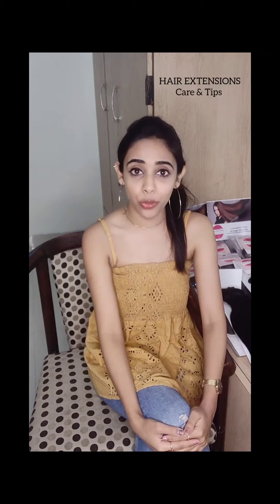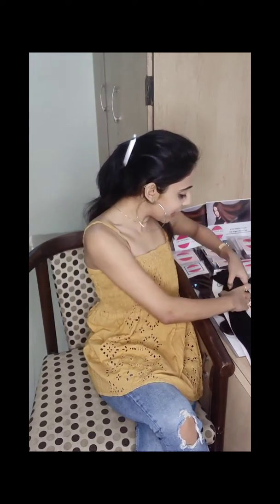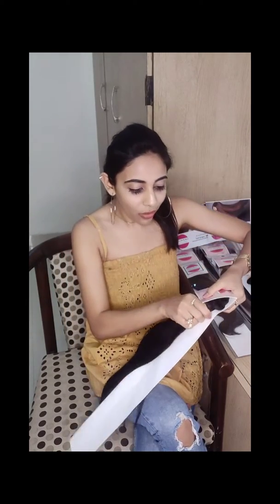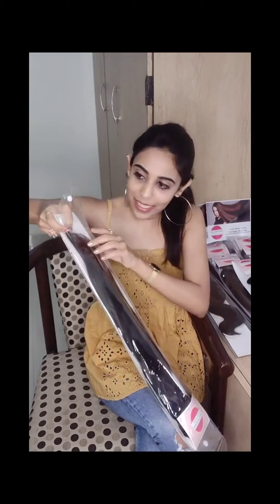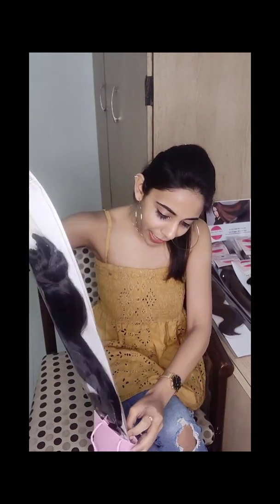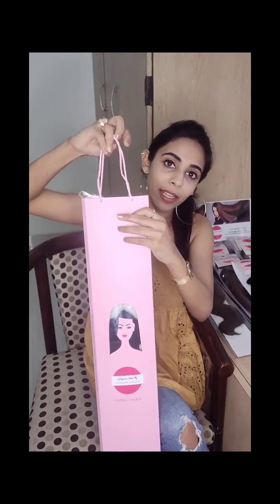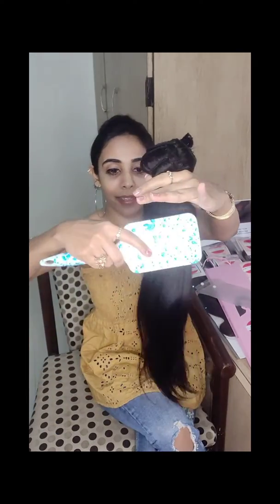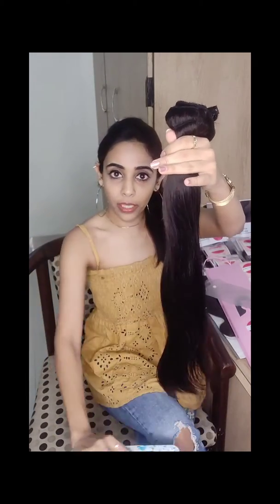Hair Extensions Tips and care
Pamper your Hair Extensions to last it longer & healthier ❤️